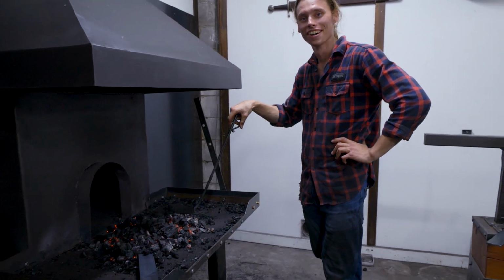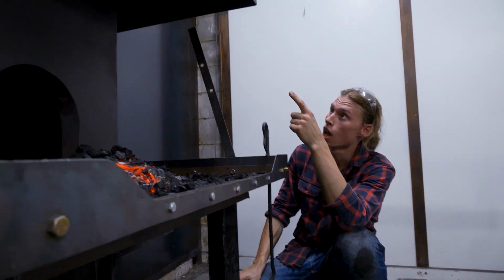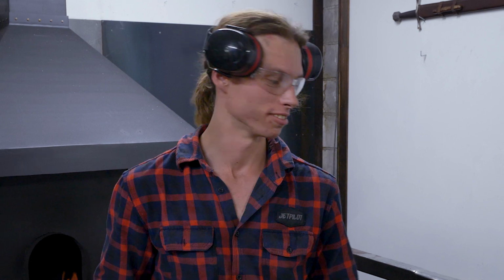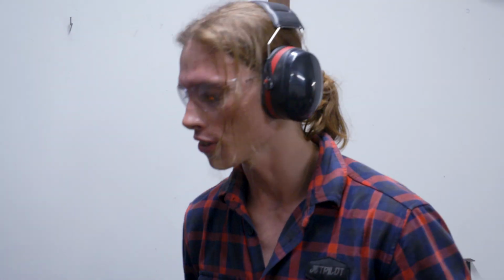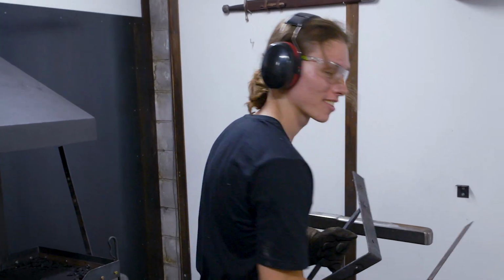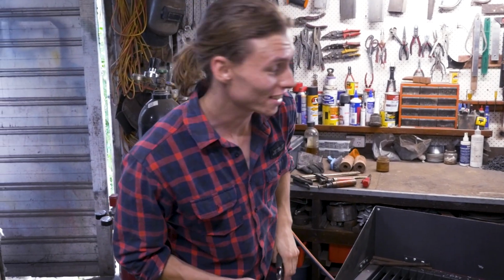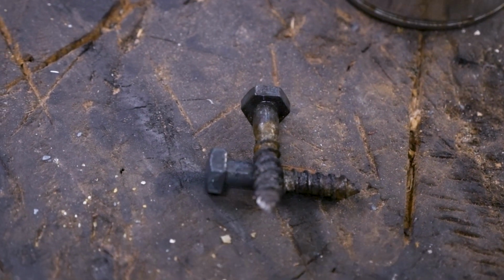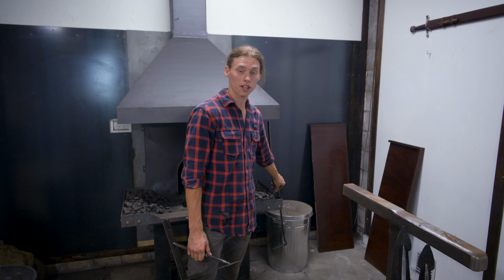Building a Forge | Part 4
We put the new forge to use on its first ever smithing project: crafting some forged brackets to hold up the armour shelves we are working on for the space. Getting to use the forge and getting to enjoy practicing the process of smithing in my own workshop was a joy to experience.

If you enjoy our content, please consider supporting us at our
IRONCROWN WORKSHOP TEAM
Armorer / Host / Director - Joel Hunter
Videographer/ Editor/ Director - Connor Grzseiak